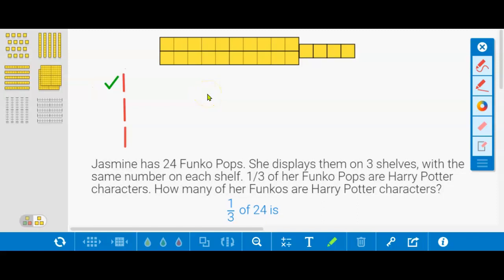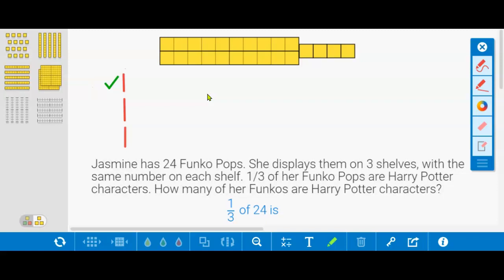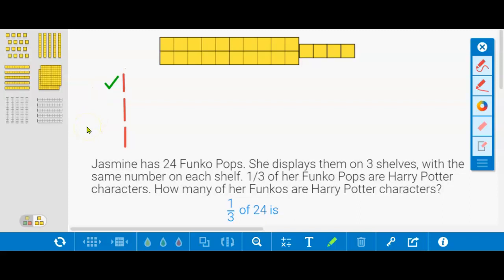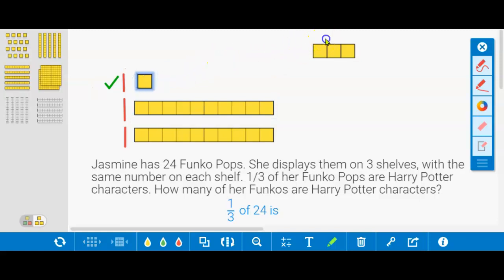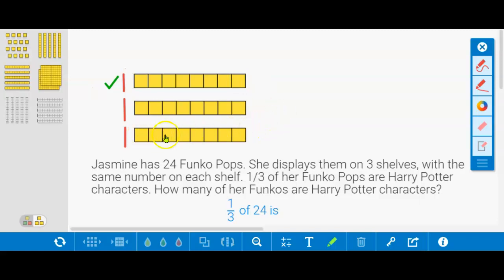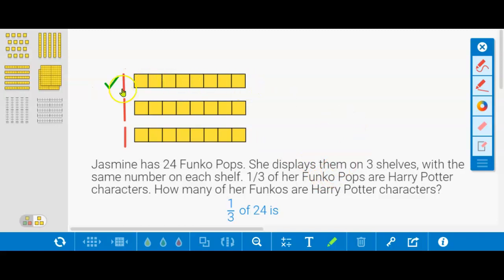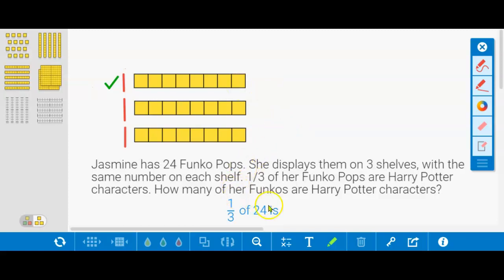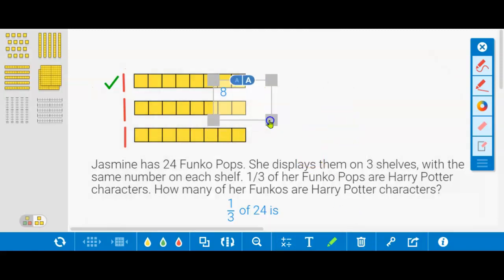1/3 of 24: Number Pieces App